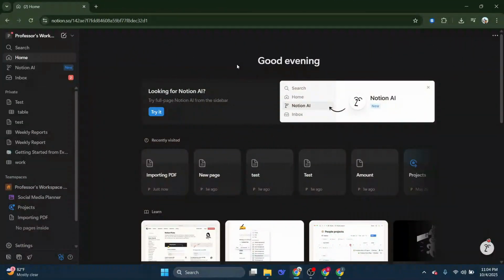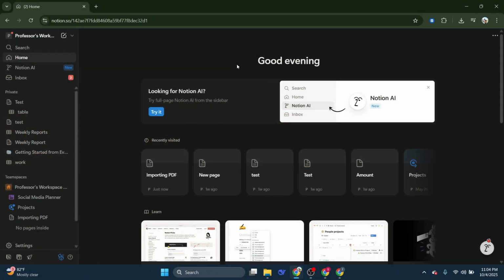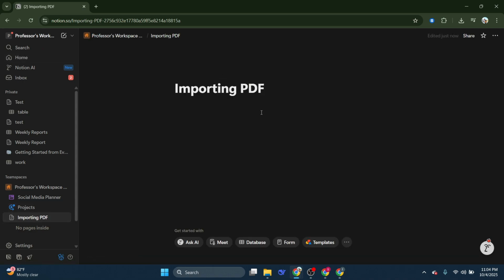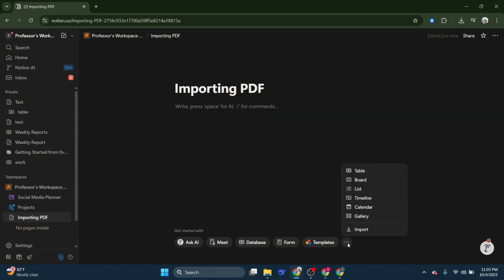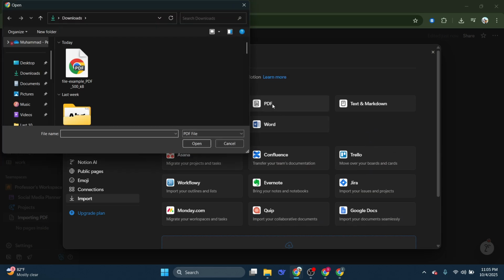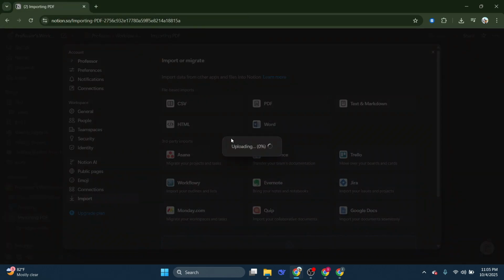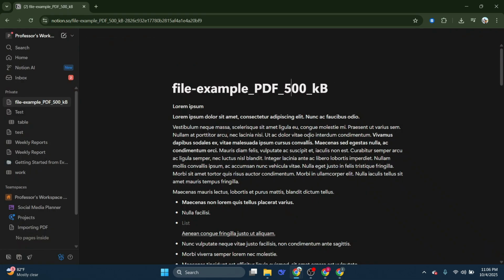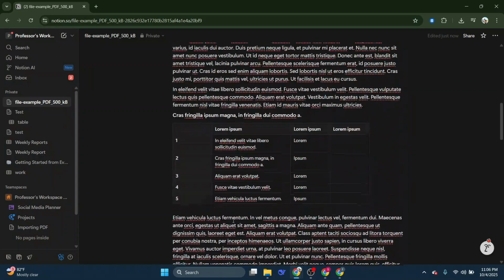How To Import/Embed PDF File In Notion (Easy 2025 Guide)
In this video, I’ll show you how to easily import or embed a PDF file in Notion. You’ll learn how to upload PDFs directly or embed them using links for better organization and viewing. Perfect for students, professionals, and teams managing documents in Notion in 2025!